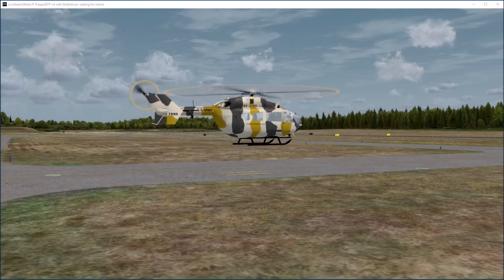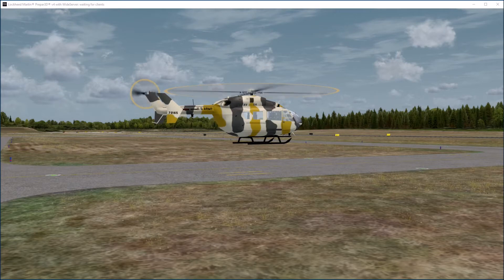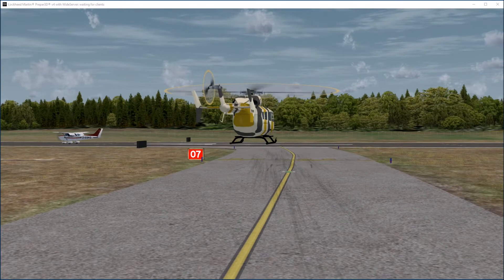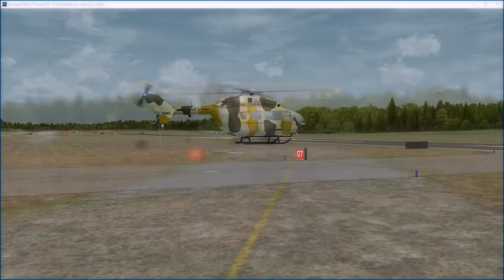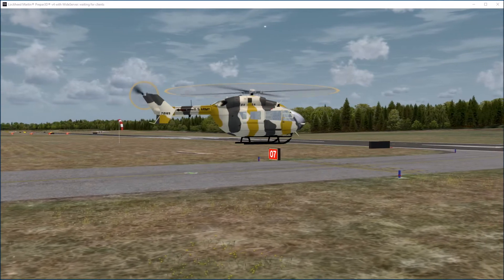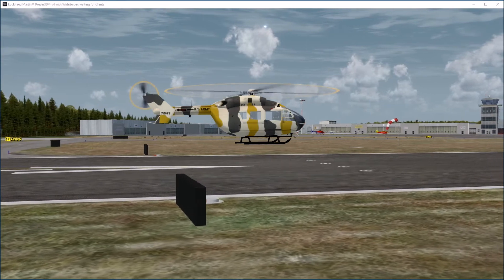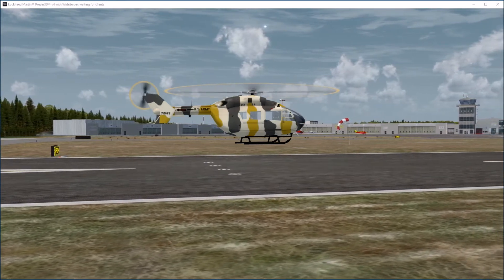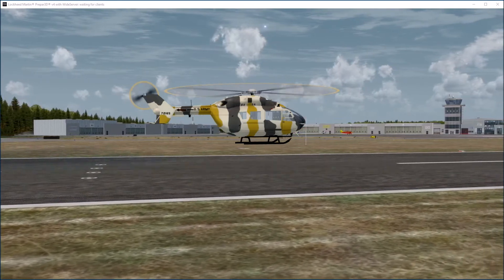P3DV4 GA AI Rotorcraft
Test video Prepar3D v4 AI GA Package Freeware - here Rotorcraft